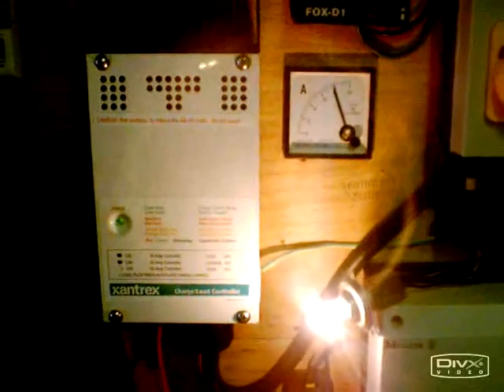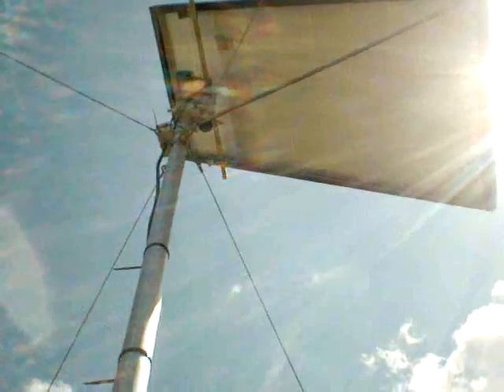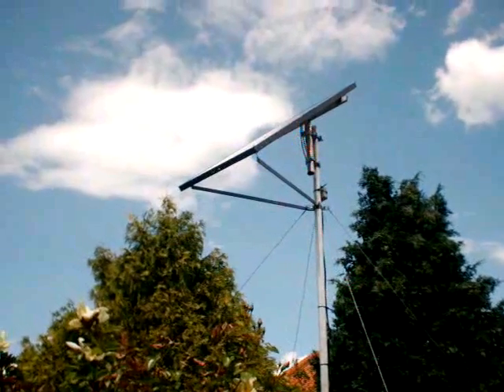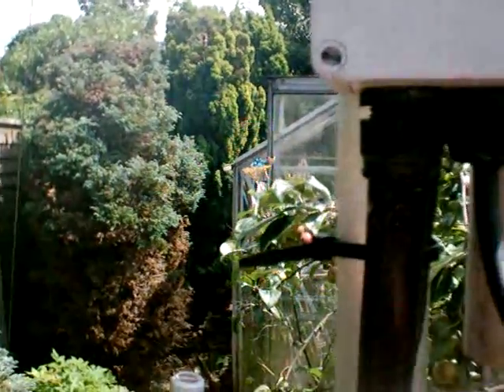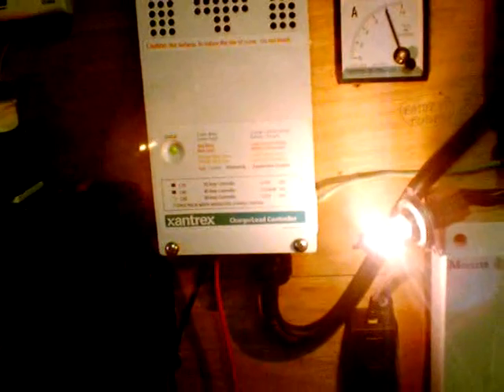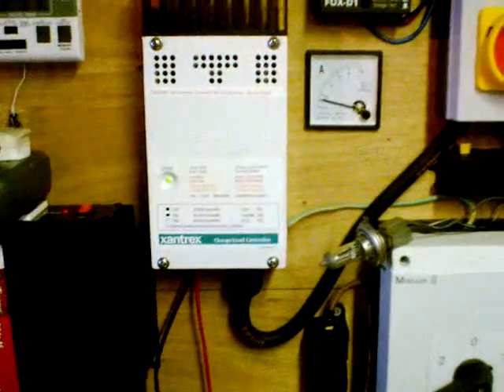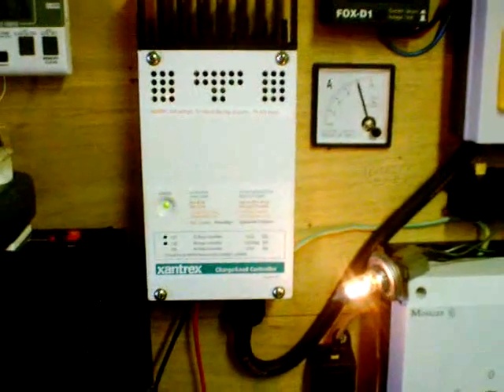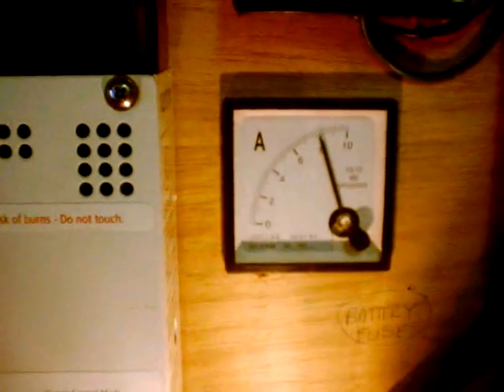125w solar panel.I now have 3 more.4 in total 500w plus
replaced with a huge solar panel